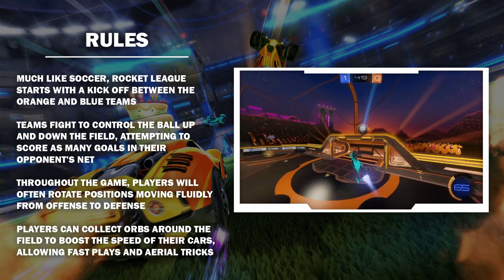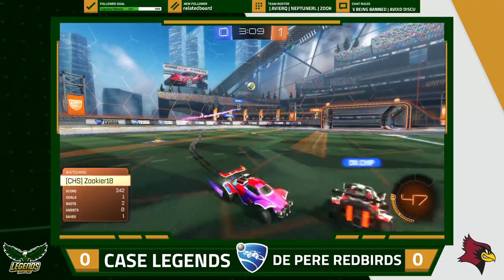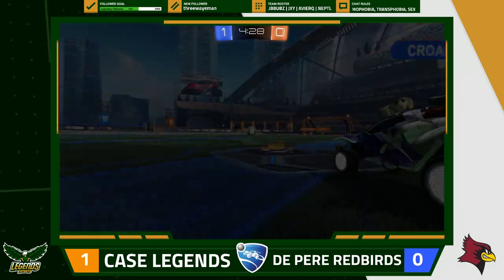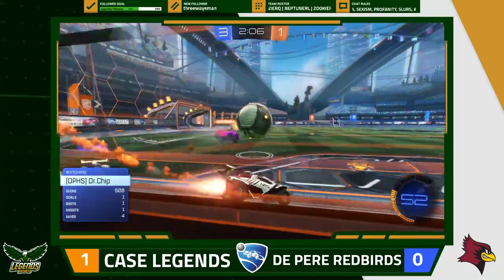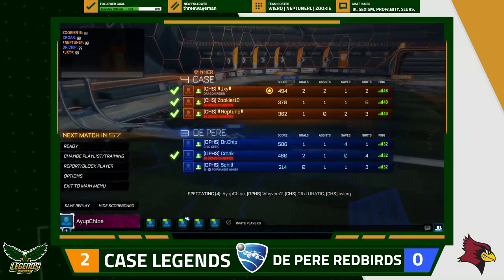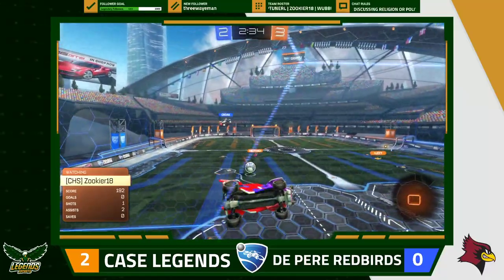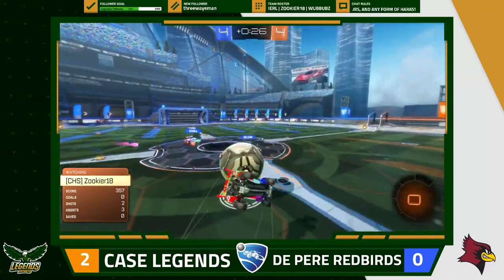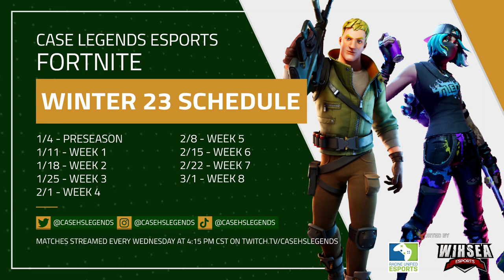Varsity Rocket League | WIHSEA Week 7 Winter 2023 | Case vs. De Pere